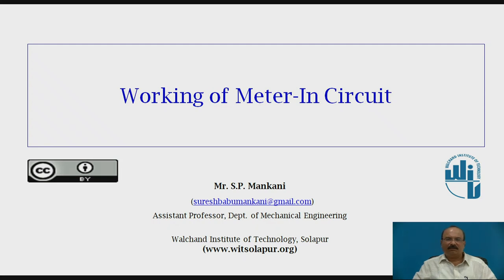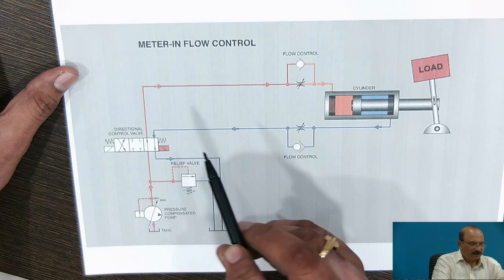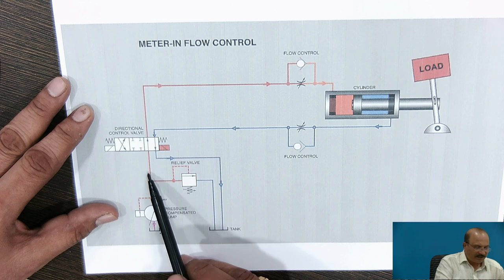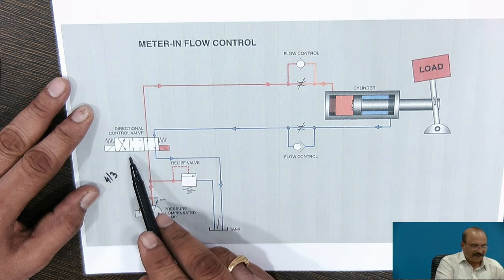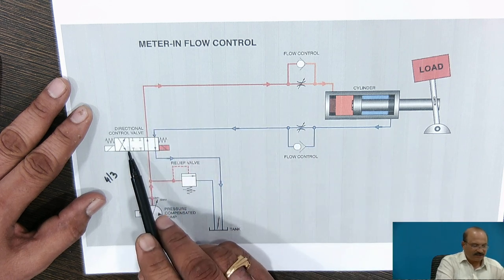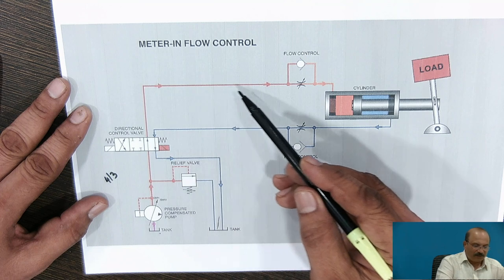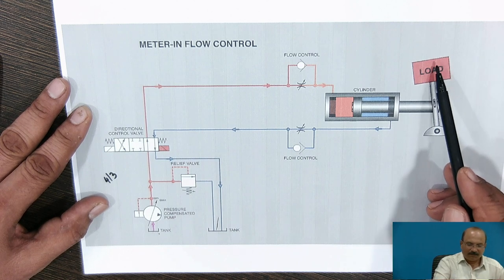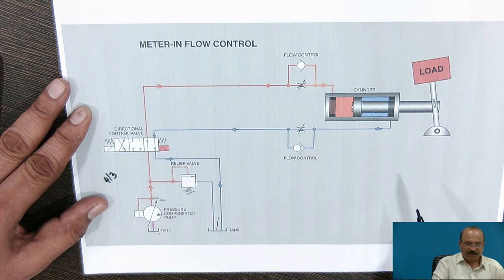Working of Meter-In Circuit